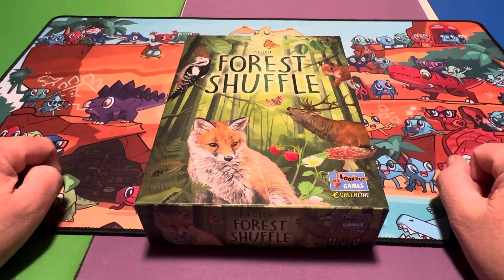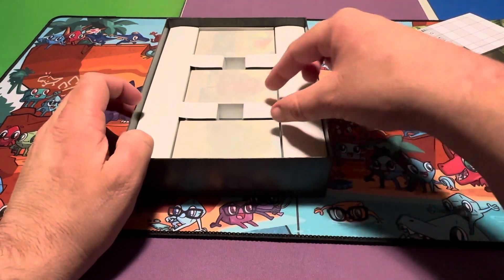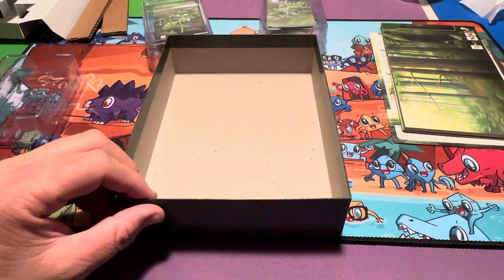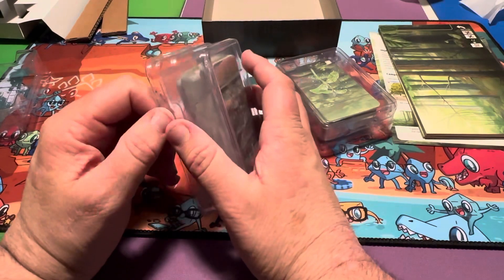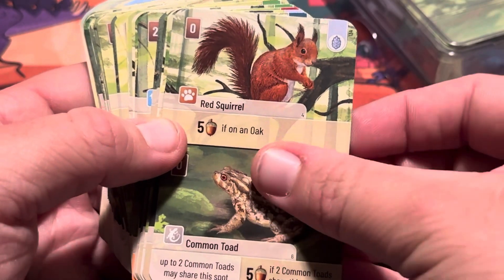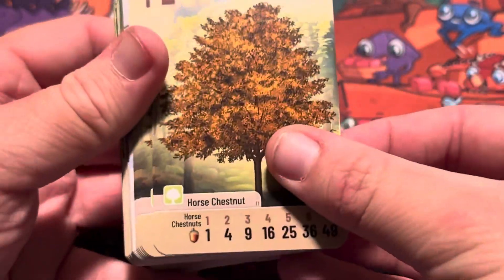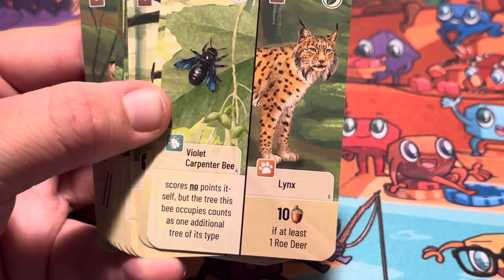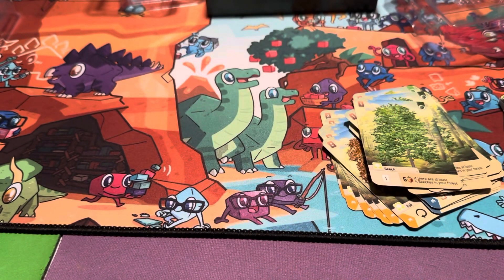Forest shuffle unboxing